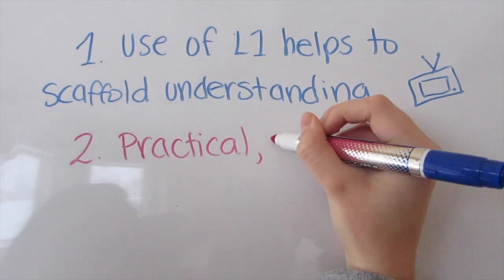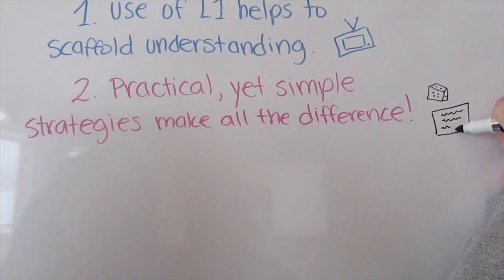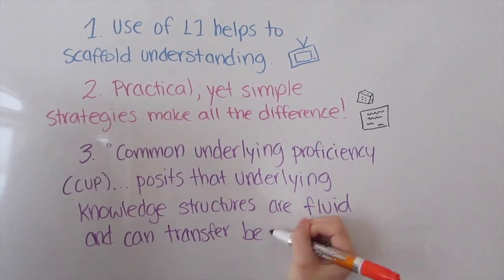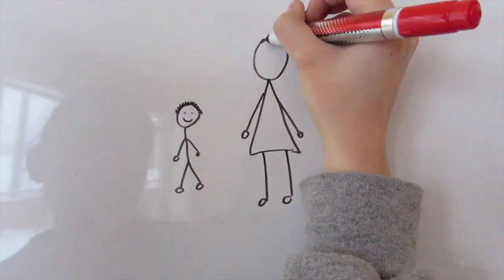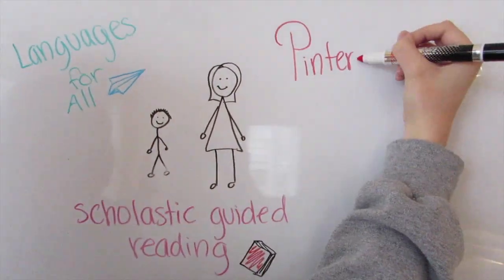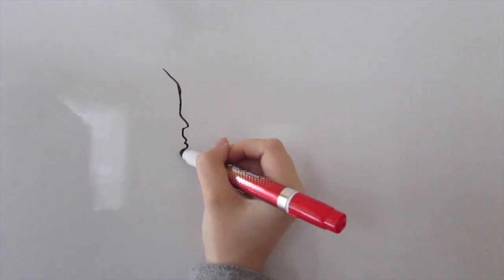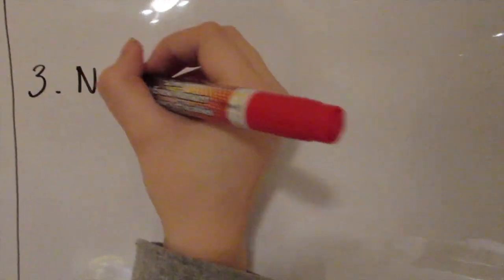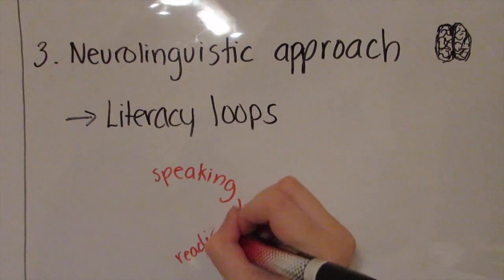Hannah Brown 535 LT3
Hannah Brown